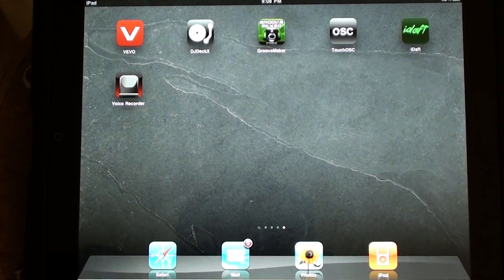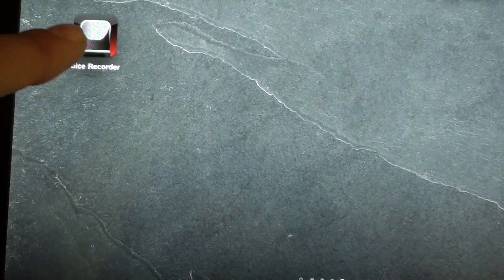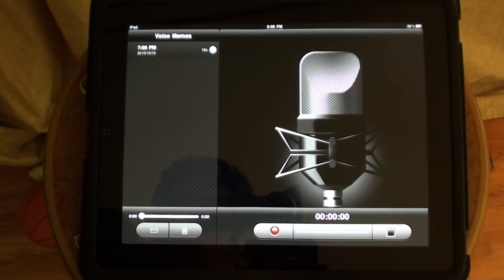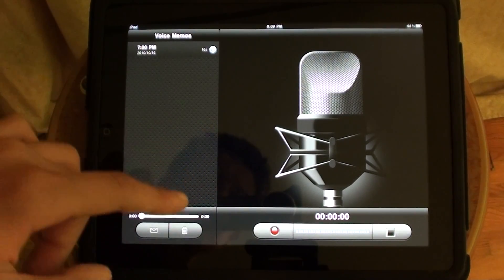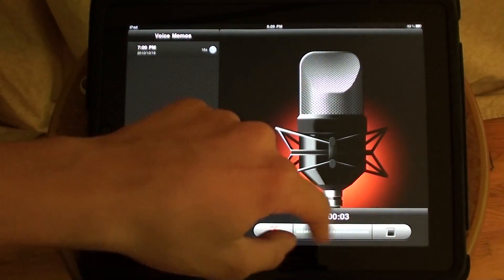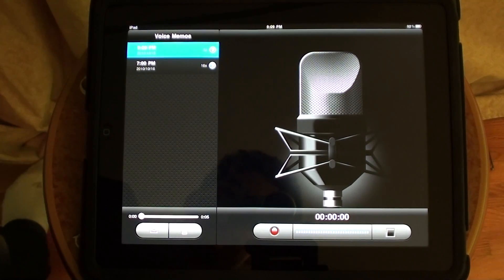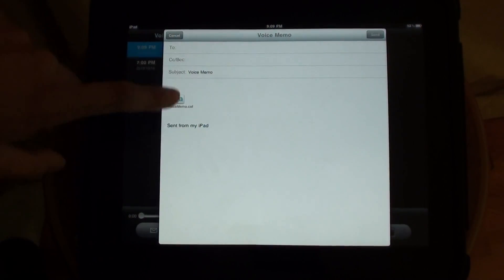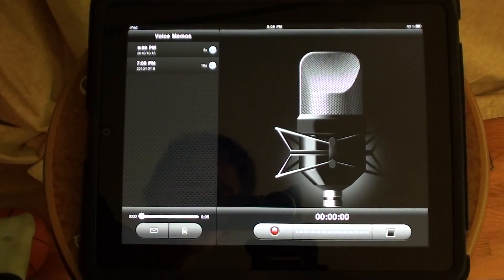Voice Recorder for iPad (App Review)